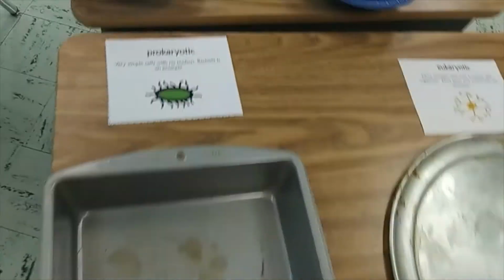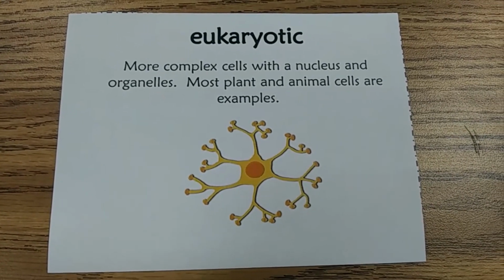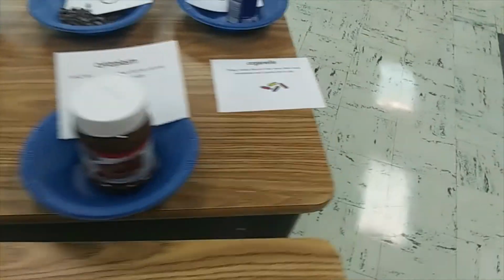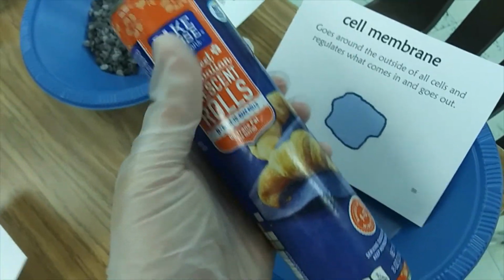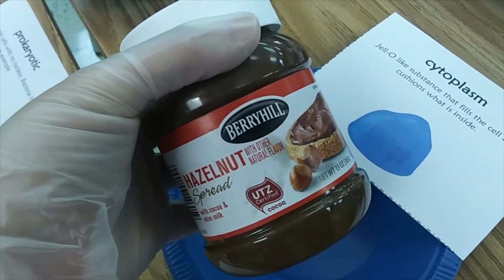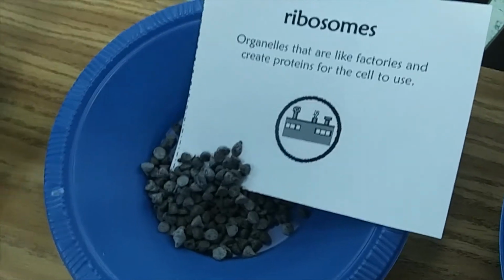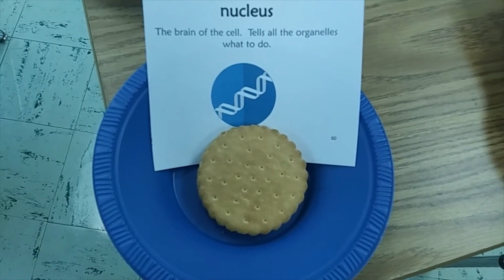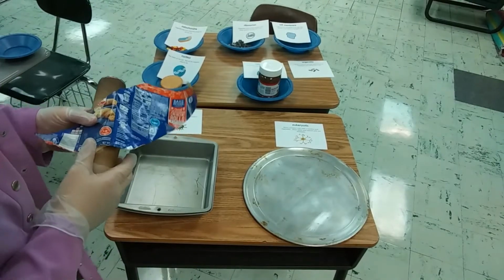Cell Pizza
It's time to eat some tasty science! Learn how to make cell pizza and review the 5 main parts of the cell.

Ingredients:
1 can of crescent roll dough: Cell Membrane
Hazelnut spread (or frosting): Cytoplasm
Mini chocolate chips: Ribosomes
Colored candy pieces: Mitochondria
Cookie: Nucleus